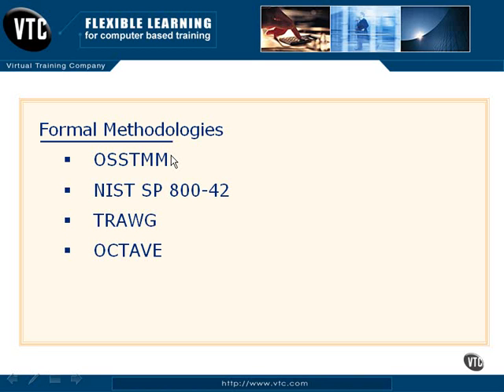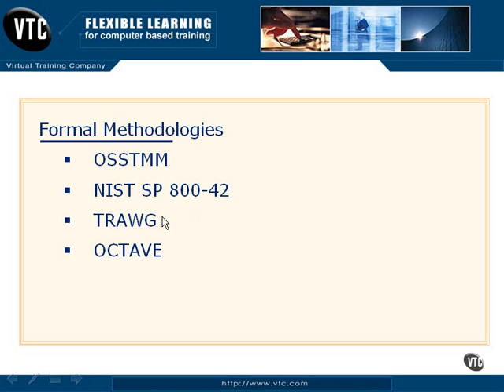02 Formal Methodologies